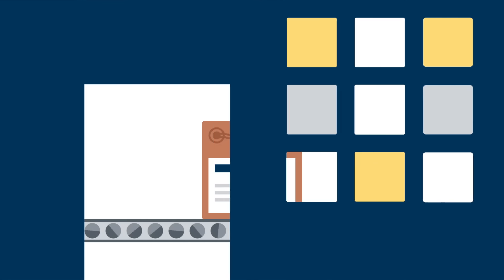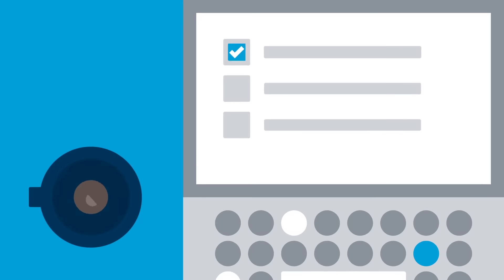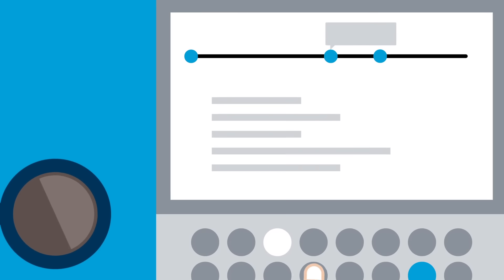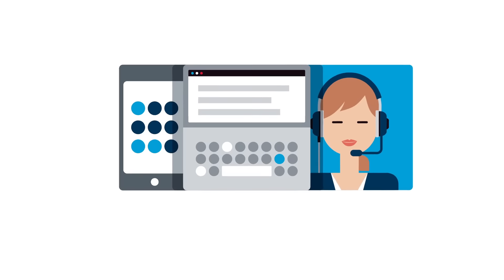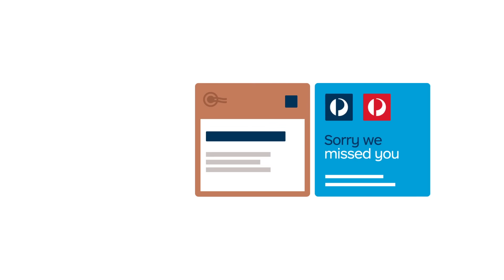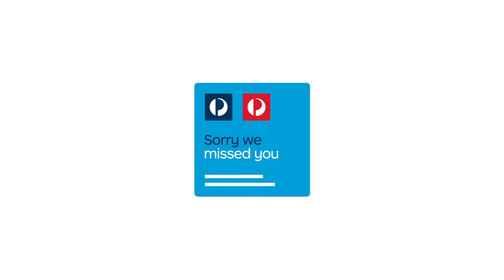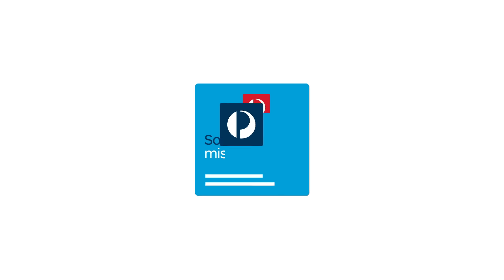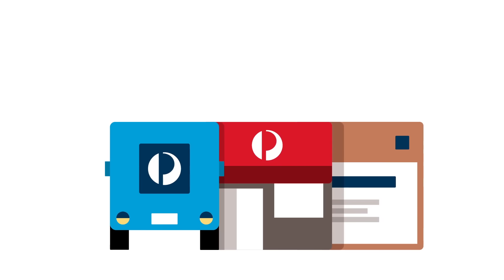StarTrack and Australia Post – unrivalled delivery choice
In eCommerce, reliable and convenient delivery is central to your customers’ experience. As a business of Australia Post, we offer an unrivalled range of delivery choice.